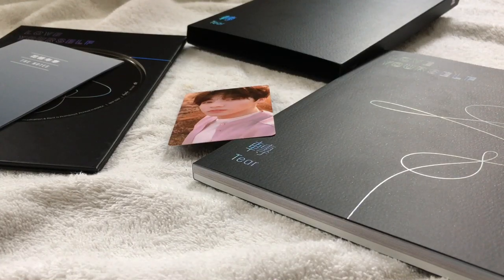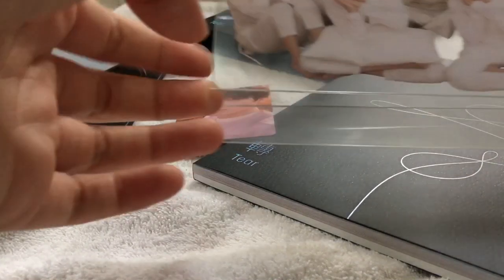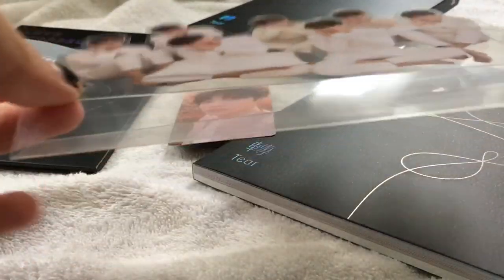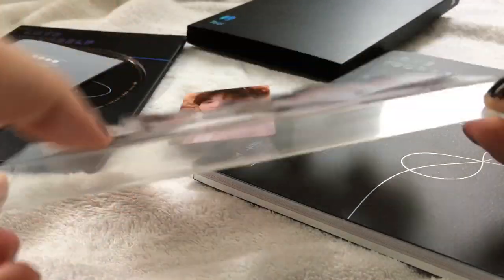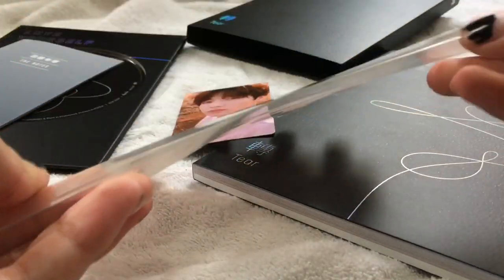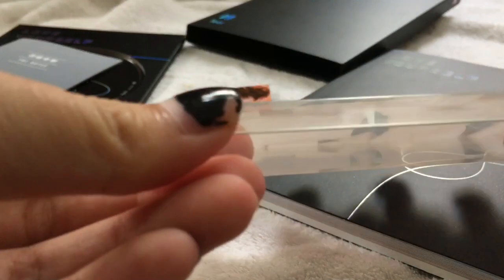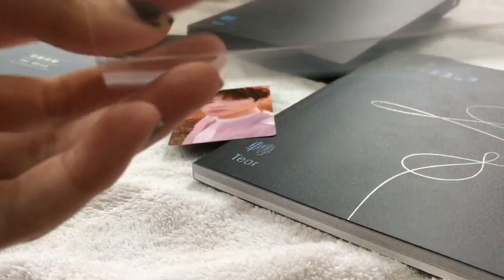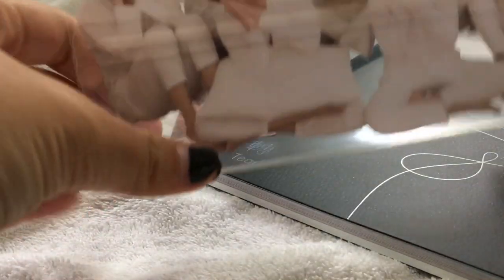How to use BTS Love Yourself 轉 ‘Tear’ Standee 🌸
I am so unproductive lol so here is a not-really-useful vid.